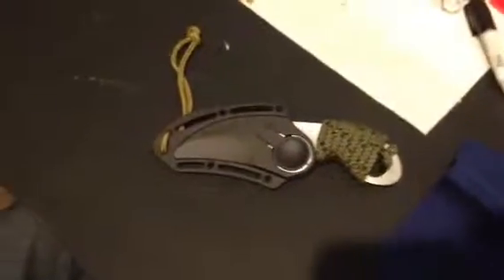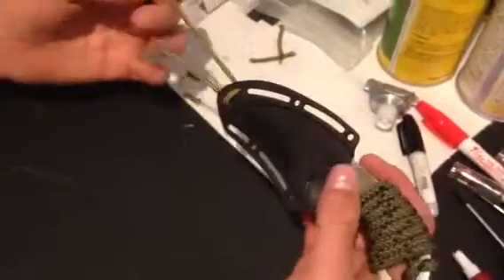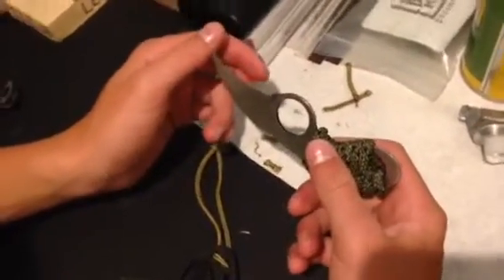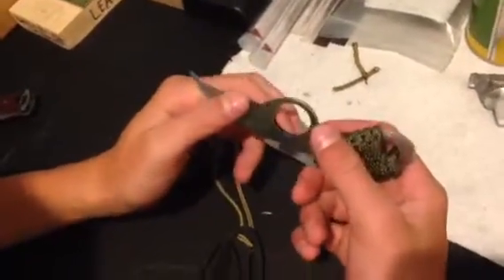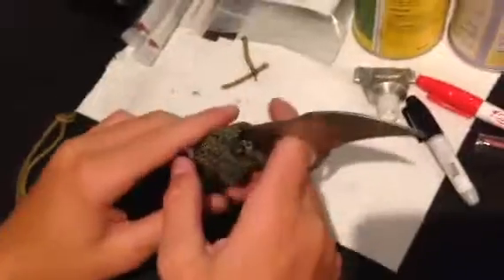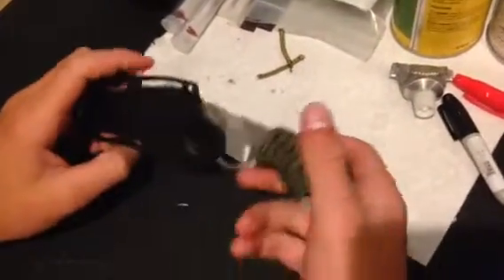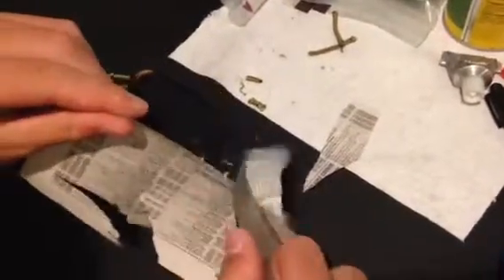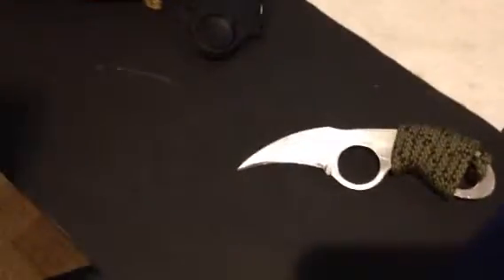Gabes modified karambit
Not a fart in the beginning it's just gabes big fucking foot rubing on the floor